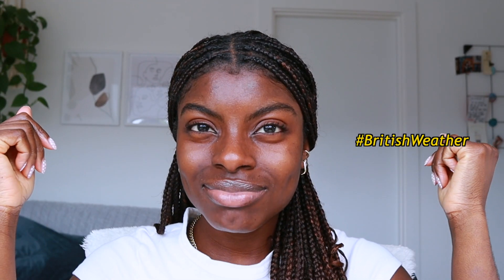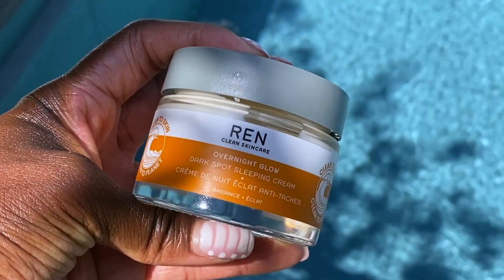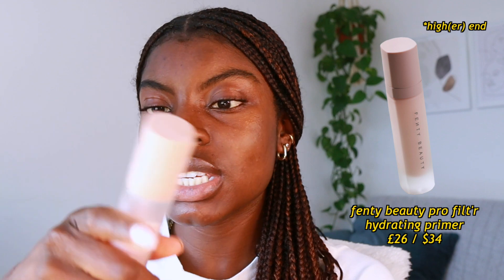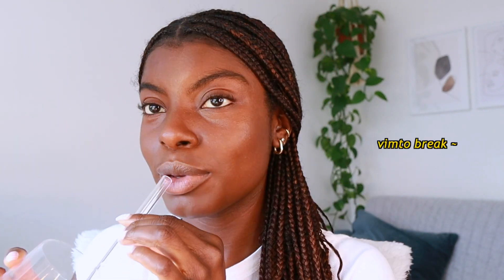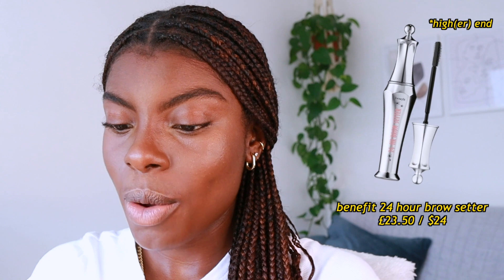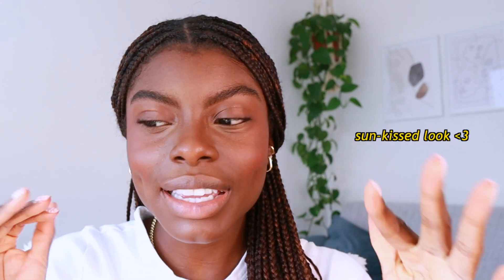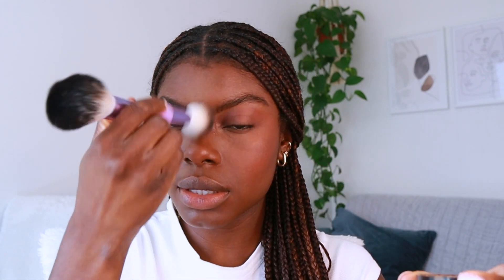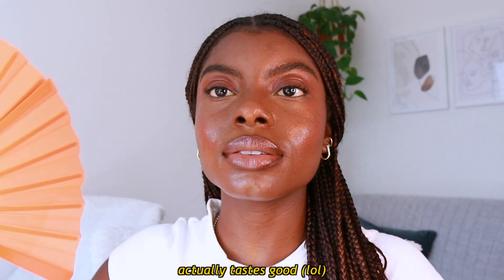clean girl makeup for dry skin + my HOLY GRAIL skincare for eczema-prone skin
back with another videoooo ~

here's my quick take of the clean girl makeup
we like to keep things mixed up with the high-end and drugstore products, but please feel free to use what you already have at home :)

as always, stay SAFE, stay cute + stay hydrated

MM.
xo

REN REN Clean Skincare Evercalm Barrier Support Face Oil (Elixir)

REN Clean Skincare Ready Steady Glow Daily AHA Toner

NARS Radiant Creamy Concealer,  Cocoa and Amande

FENTY BEAUTY Eaze Drop Skin Tint, Shade 21

NARS Light Reflecting Foundation, Namibia

ELF Hydrating Camo Concealer, Deep Caramel

BENEFIT Precisely, my Brow Eyebrow Pencil, 4 + 5

BENEFIT 24-HR Brow Setter Clear Brow Gel

RARE BEAUTY Soft Pinch Liquid Blush, Love

MAC Studio Chromagraphic Pencil, NW35
UK + US

UK + US

NYX MAKEUP Soft Matte Lip Cream, London